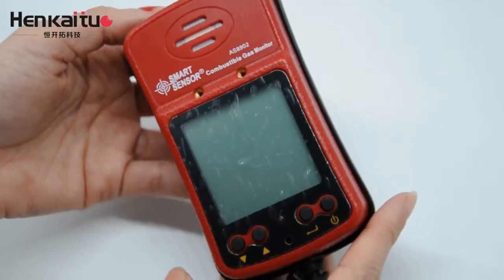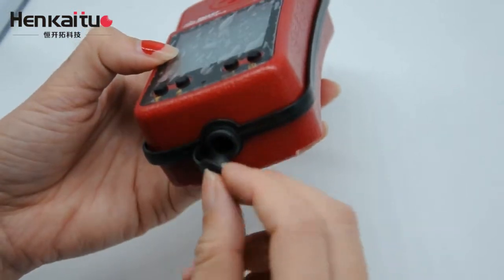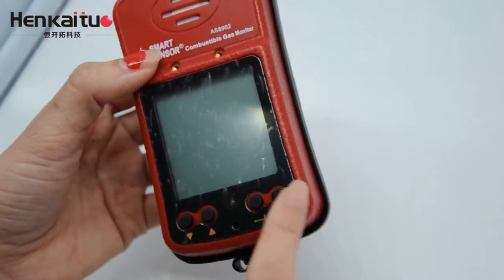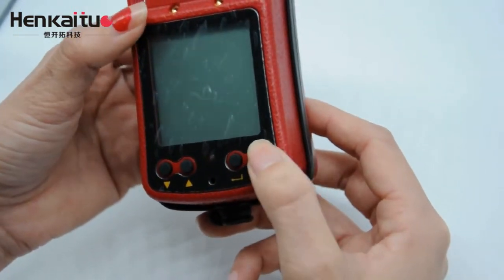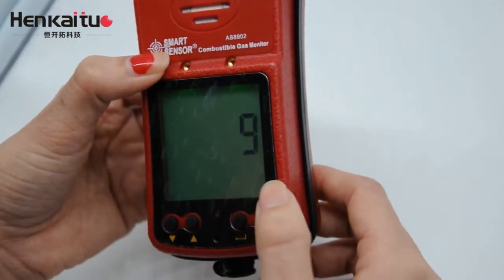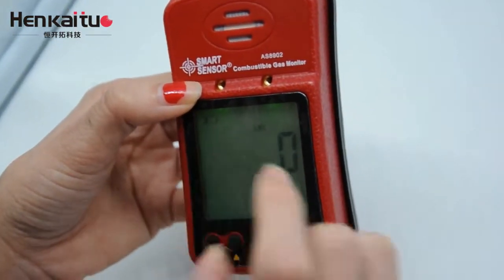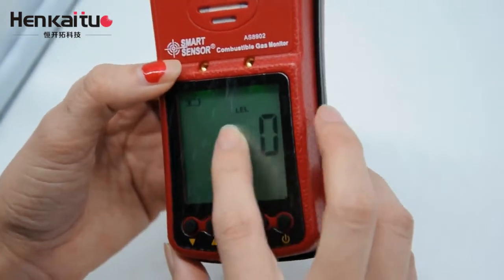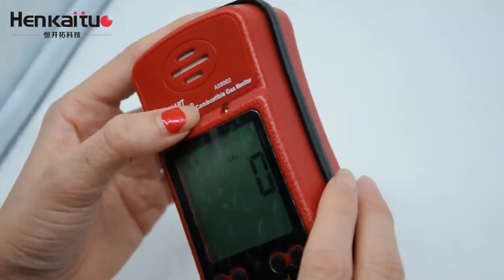AS8902 Handheld digital LCD alarm combustible gas detector monitor methane gas meter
combustible gas detector